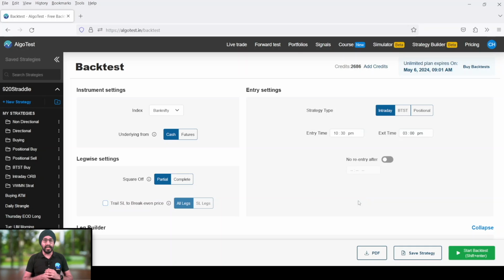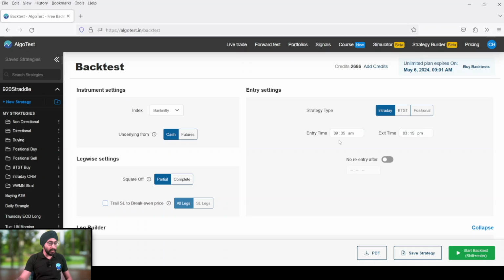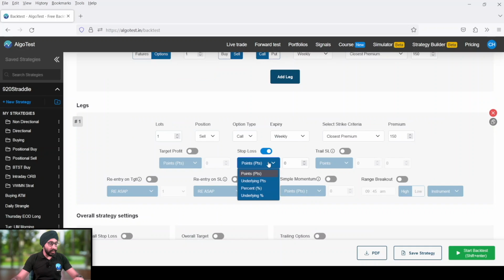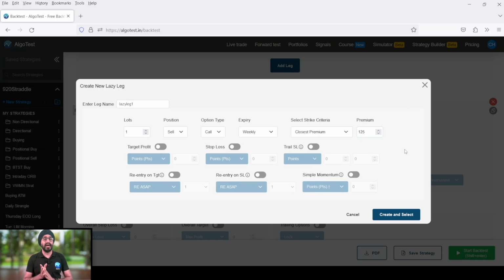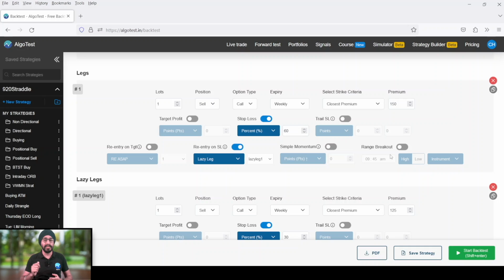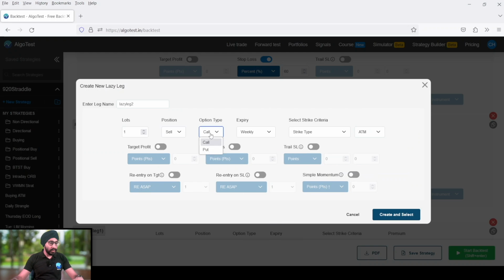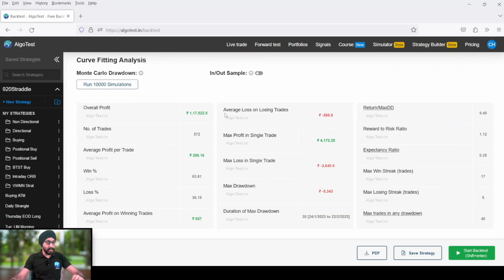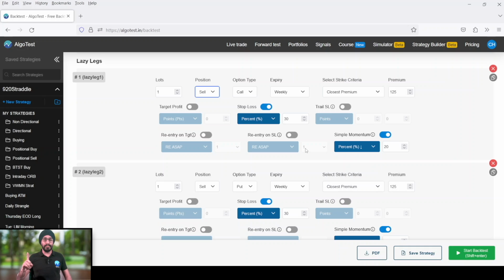'LAZY LEG' on re-entry to the market | Re-enter the market in a brand new way | AlgoTest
In this video, we will show you the brand new re-entry feature on AlgoTest called "Lazy Leg", that let's you re-enter the market in a whole new way 🤩

Chapters:
00:00 - Introduction
00:33 - Demonstration
07:33 - Outro